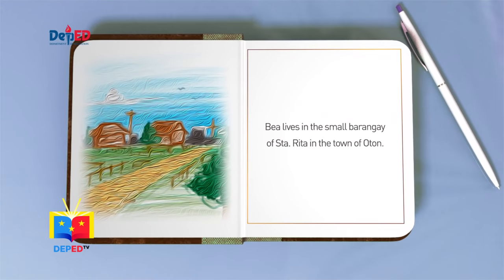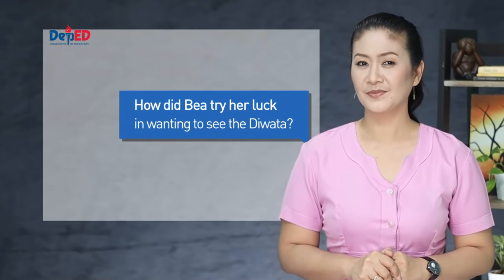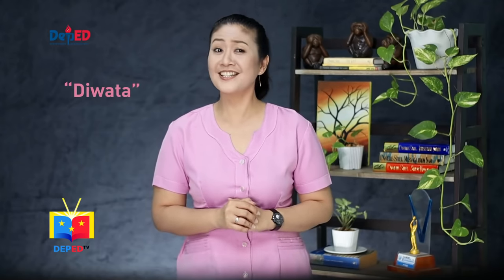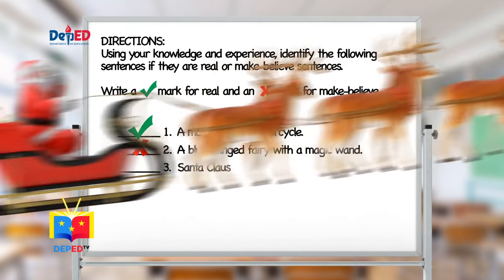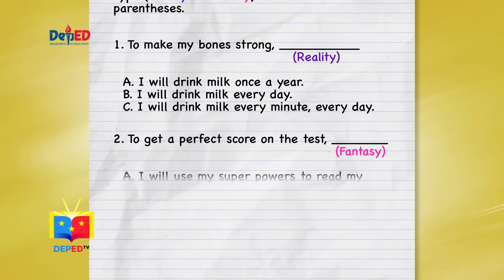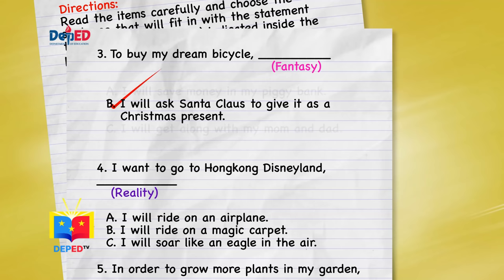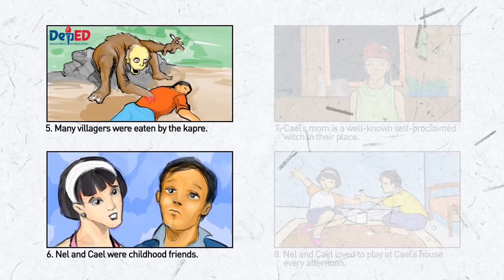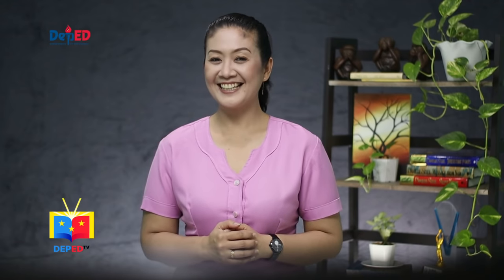Grade 6 English Q1 Ep6: Identifying Real or Make Believe Images or Statements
Quarter 1
Episode 6: Identifying Real or Make Believe Images or Statements
Teacher:  Shaddai Lee Vidal